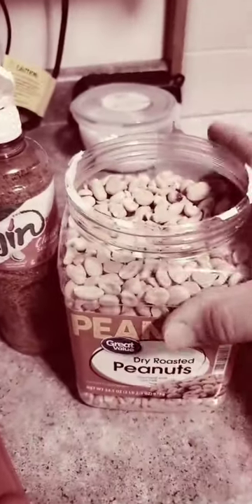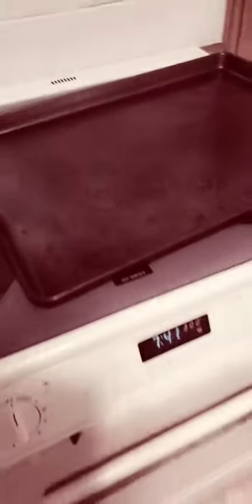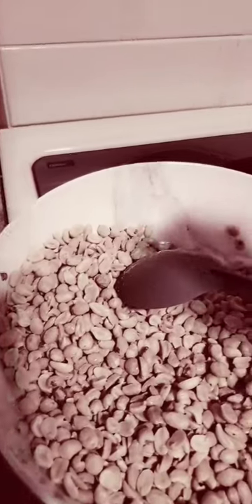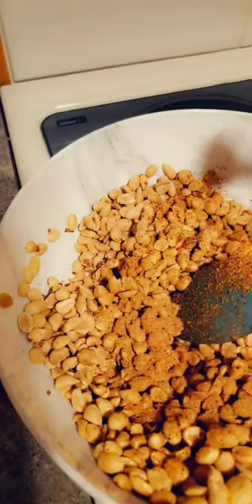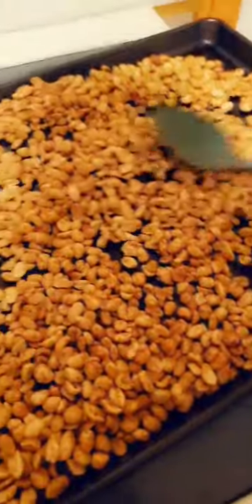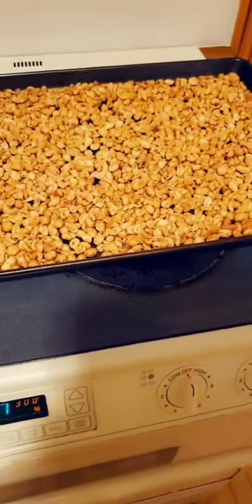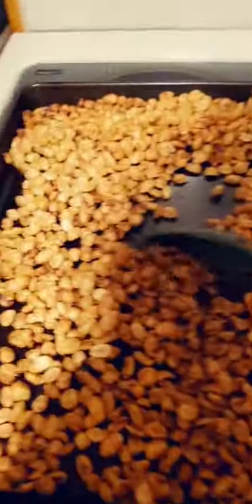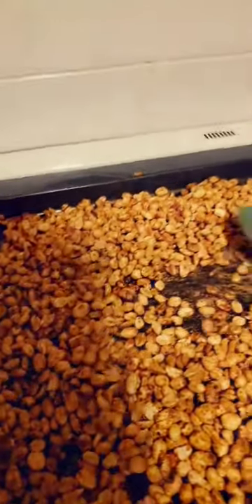Ghost reaper peanuts